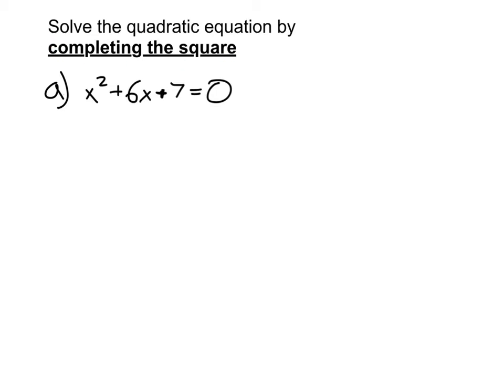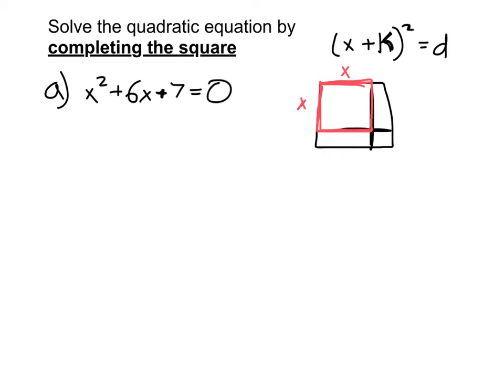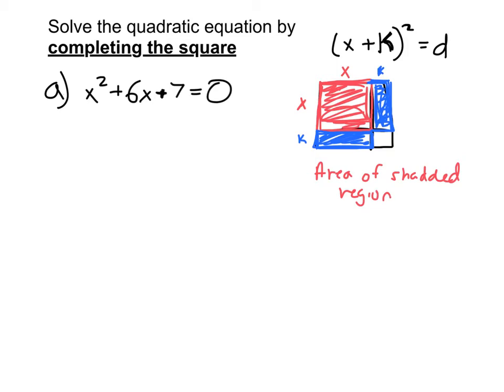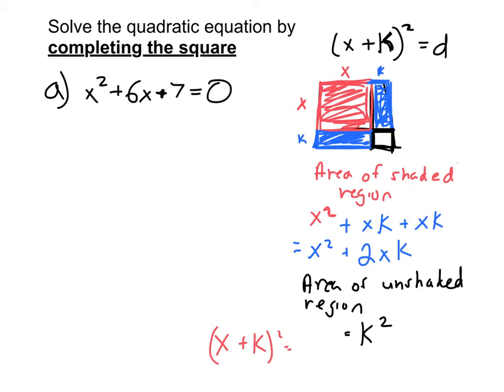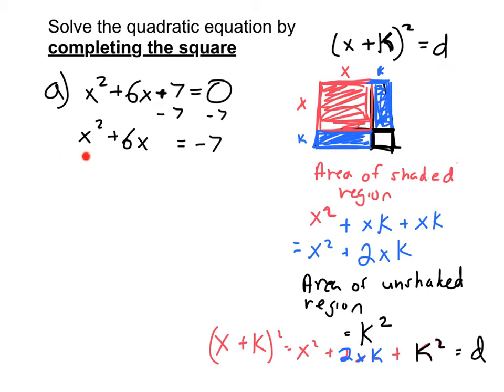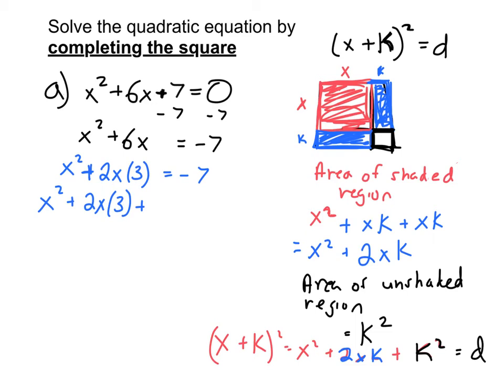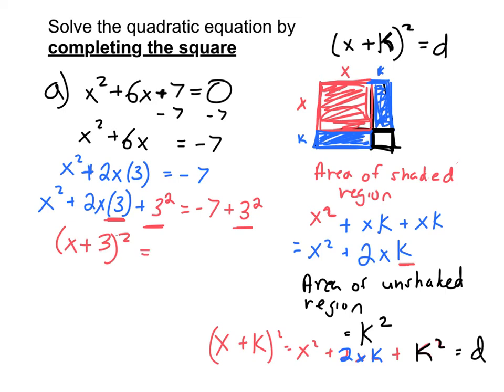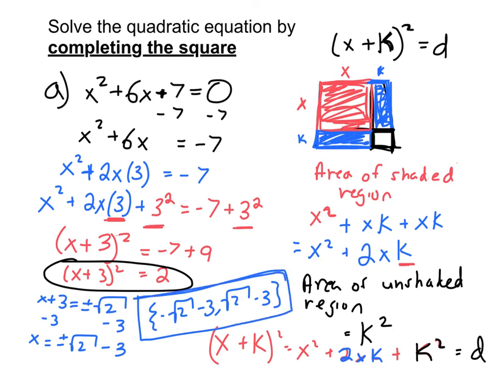9 - Part 1 - Solve quadratic equation by completing the square